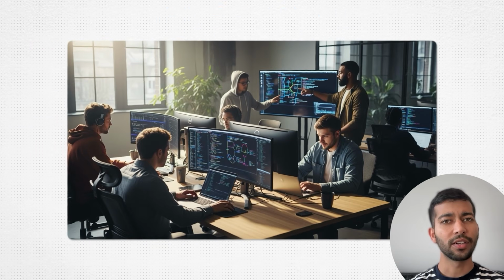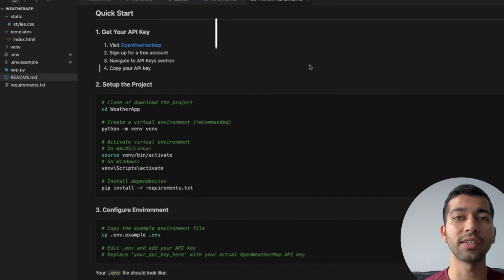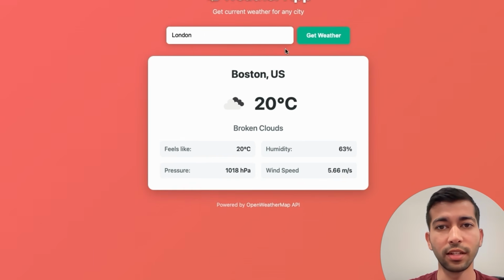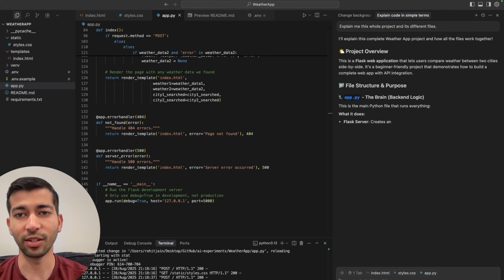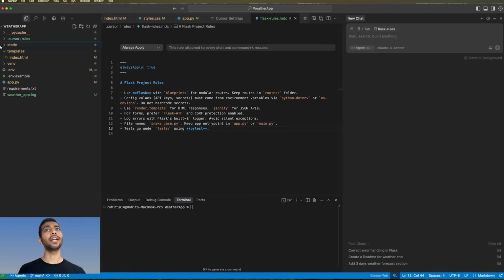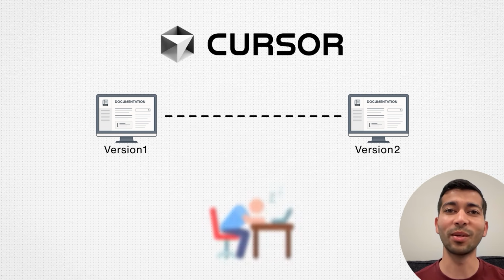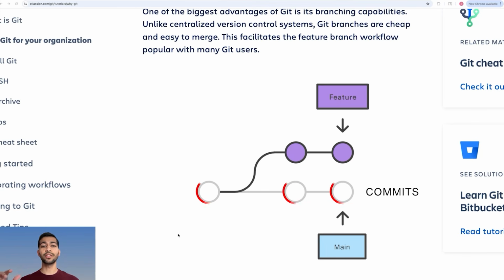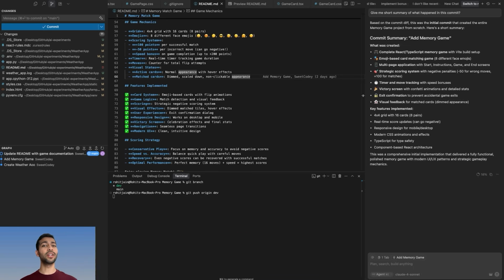Cursor AI for Developers: The Ultimate Beginner’s Course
🚀 Learn Cursor AI from scratch in just 1.5 hours!
This beginner-friendly course is your complete guide to mastering Cursor AI  the next-gen AI-powered code editor that helps you write, debug, and document code faster than ever.

Whether you’re a developer, student, or tech enthusiast, this course will help you go from zero to confident with Cursor AI’s powerful features no prior experience required.

📚 What You’ll Learn:

🔹 Introduction to Cursor AI
⚙️ Installation and Setup
🧱 Creating and Managing Projects
💬 Using Inline Code and Chat Window
🖼️ Using Images as Context for Coding
📖 Referencing Documentation Efficiently
💻 Working with Terminal
🌿 Git Integration Inside Cursor
📝 Writing and Managing Documentation

By the end of this course, you’ll be able to use Cursor AI like a pro and boost your productivity with intelligent coding workflows.

00:00:00- Intro
00:01:40- What is Cursor AI
00:03:52- Quick Setup and Installation
00:05:09- Overview
00:10:43- Project Setup and Overview
00:19:56- Inline Code Completion
00:23:59- Chat Window
00:37:23- Understanding the code
00:43:59- Writing Documentation
00:48:30- Rules & Memories
01:04:00- Referencing Official Documentation
01:09:36- Using Images as Context
01:14:51- Terminal
01:20:57- Working with the Git
01:36:40- Outro

𝗛𝗮𝗽𝗽𝘆 𝗹𝗲𝗮𝗿𝗻𝗶𝗻𝗴!!